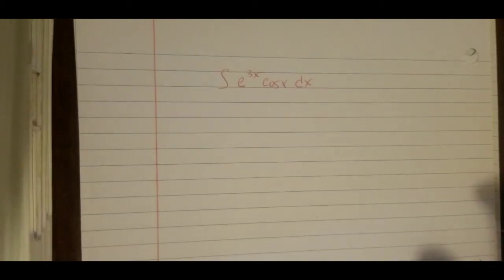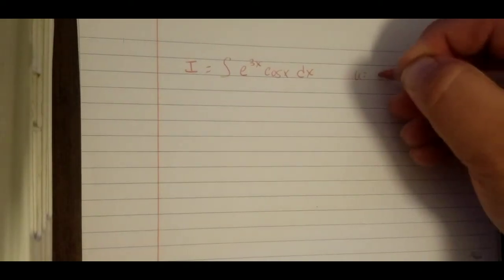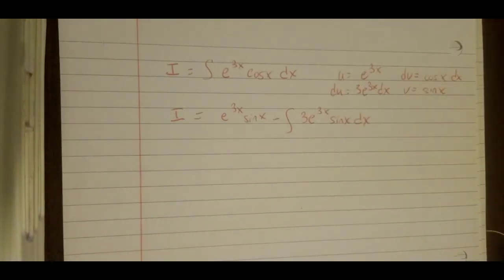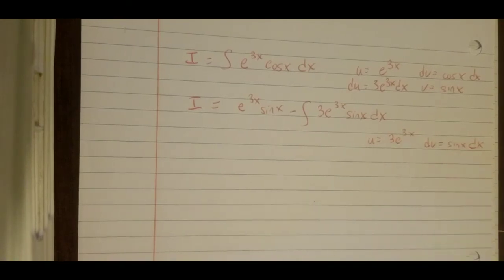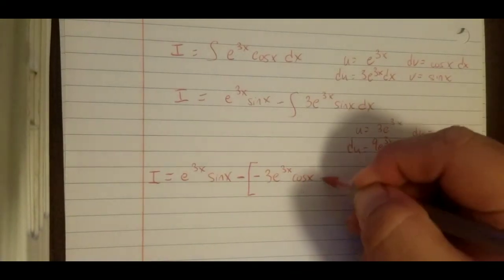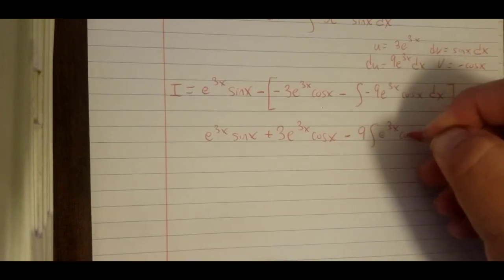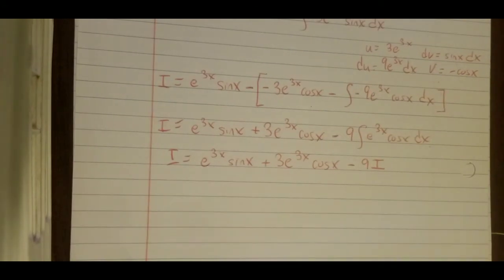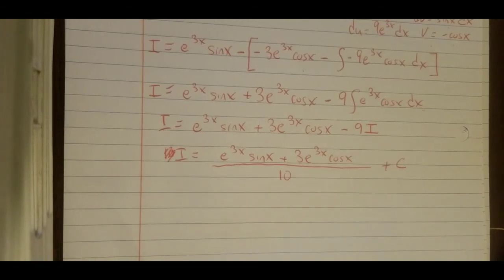integration by parts - same integral on both sides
this was recorded July, 2020. I am mostly uploading it to make room on my phone.